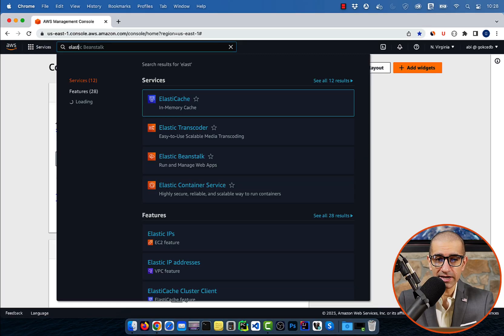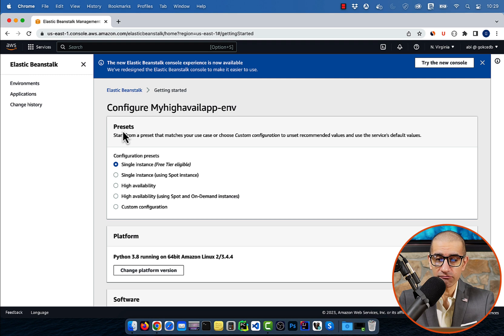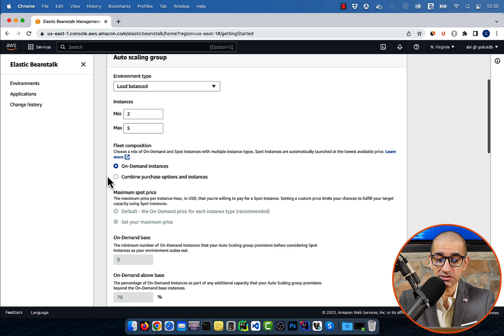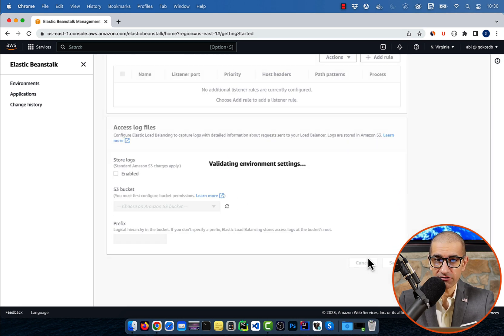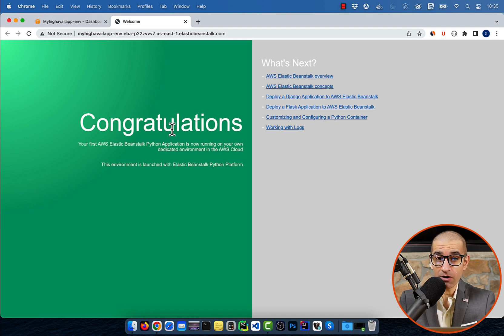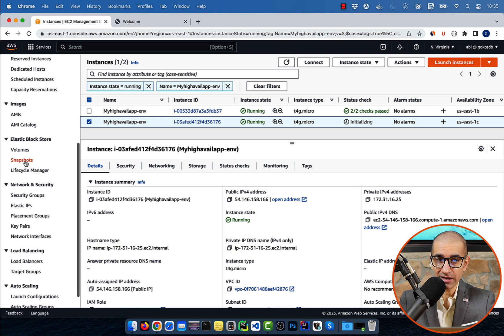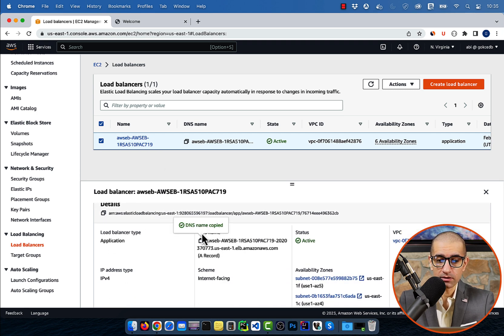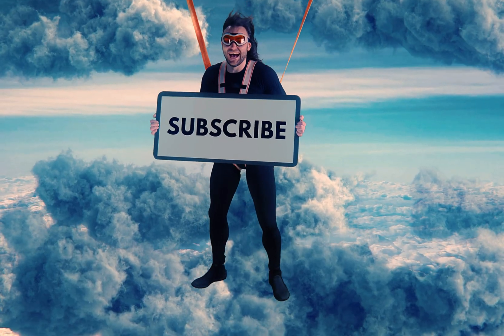How To: Elastic Beanstalk High Availability Configuration (3 Min) | AWS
In this tutorial, you'll learn how to configure AWS Elastic Beanstalk for high availability in AWS.
Video Transcription:
Hi guys, this is Abhi from Gokcedb. In this video, you're going to learn how to configure your elastic Beanstalk application for high availability in AWS. Let's get into it. Let's start by navigating to the elastic Beanstalk service then click on create an application and give it a name.

I'm going to choose Python from the platform drop-down then select sample application and hit configure more options. Choose the high availability preset to set the recommended default values then scroll down to the software section. Click edit and this page.

You can configure things like Amazon x-ray S3 Lock Storage streaming logs to Cloud watch and more than hit save. In the capacity section, you can configure things like the auto-scaling group. For example, I can make the minimum number of instances to be 2 and the max to be 5.

I'm also going to change the processor to arm 64 and leave everything else to default then hit save. If you edit the load balance settings you have the option to switch to a classic load balancer or a network load balancer. I'm going to leave it to application load balance then hit save.

Let's leave everything else to the default setting and then click on create an app. Give it a few minutes for the environment to come up then hit refresh and click on the application's hyperlink. If you see the congratulations message on your web page that means your application is now up and running successfully.

Next, let's head to the EC2 service and click on the instance. Here you should see at least two high-availability EC2 instances running since we set a value of a minimum of 2 in our Autoscaling configuration. We can confirm this by navigating to the auto-scaling section in the left menu and then clicking on auto-scaling groups.

Here you can see the desired capacity was set to 2 with a minimum of 2 and a maximum capacity of 5 instances to verify the load balancer set. Click on load balancers in the left menu. Select the load balancer that was created by the elastic bean stock service and copy the DNS name.

if you paste this URL into a new browser tab, you should see the same congratulations webpage that we saw earlier. There you have it. If you have any questions, leave them in the comment section below.